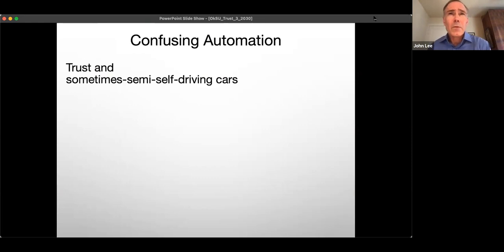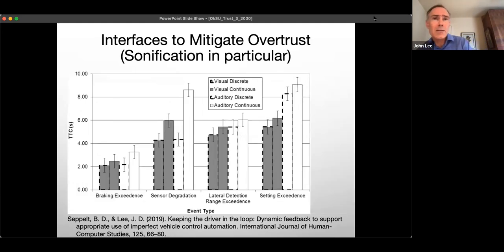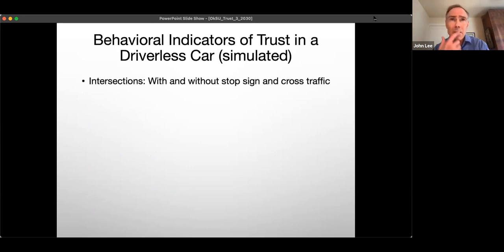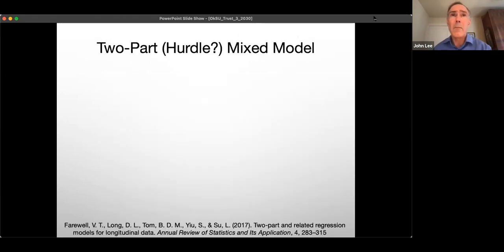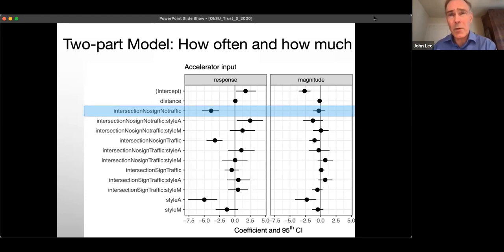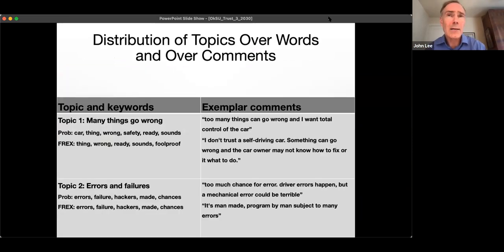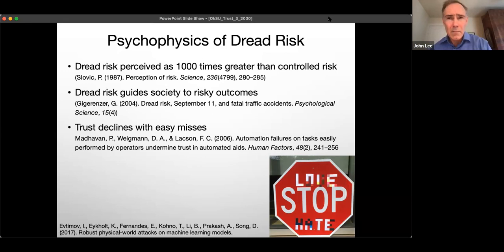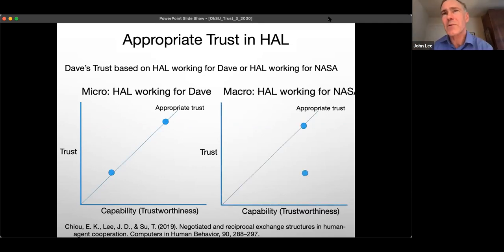Spring Seminar Series - Dr. John D. Lee, University of Wisconsin-Madison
Abstract:
Trust has become a ubiquitous concern across many domains where technology has become smarter and more capable. Examples include algorithms that manage news feeds in social networks, aids that guide healthcare decisions, and automation that plays an increasing role in controlling cars. In each of these domains, trust plays an important role in micro and macro interactions—decisions to rely and societal acceptance. This presentation considers conceptual issues surrounding micro and macro trust in highly automated vehicles.  To address these issues I discuss novel statistical techniques: structural topic models to analyze qualitative data quantitatively and multi-level discreet-continuous models to analyze how people respond to automation infelicities. The conceptual issues and statistical techniques demonstrated in the domain of highly automated vehicles likely apply to other domains, such as how to craft a trusted (and trustworthy) version of HAL.

Bio:
Dr. John D. Lee is the Emerson Electric Professor at the University of Wisconsin-Madison. He investigates the issues of human-automation interaction, particularly trust in automation. John has investigated trust in domains that include UAVs, maritime operations, highly automated vehicles, and deep space exploration. His work also involves assessing interface and interaction methods to enhance trust calibration, as well as statistical approaches to assess trust and user state estimation. He helped to edit the Handbook of Cognitive Engineering, the APA Handbook of Human Systems Integration, and is also a co-author of a popular textbook: Designing for People: An introduction to human factors engineering. This research has been funded by NSF, ONR, NHTSA, NASA, Nissan, Toyota, and GM.